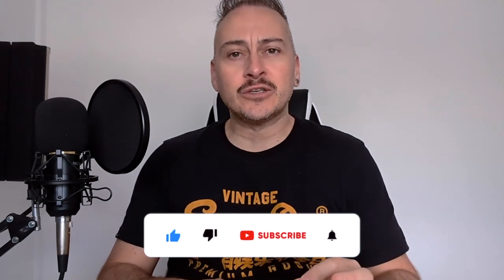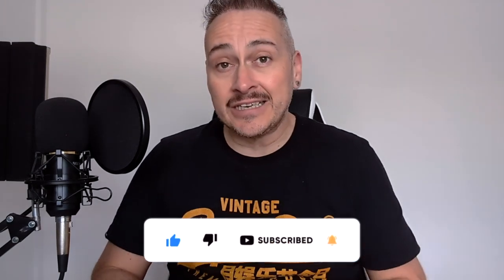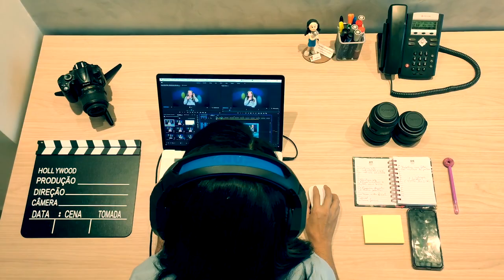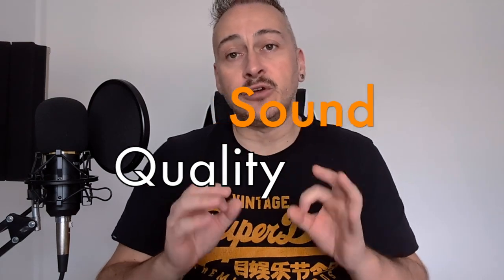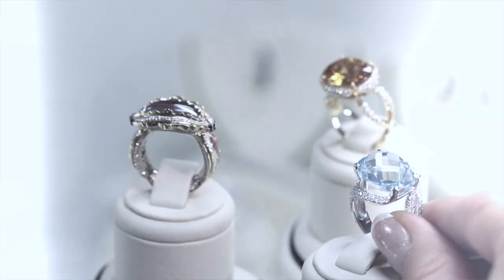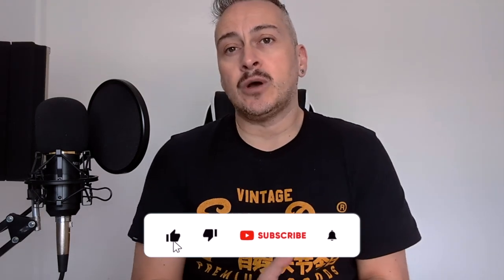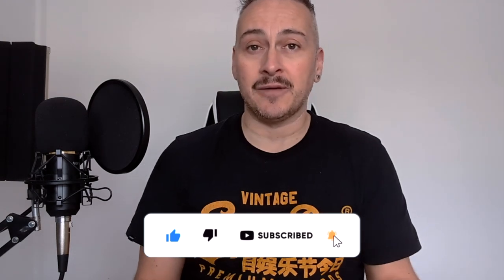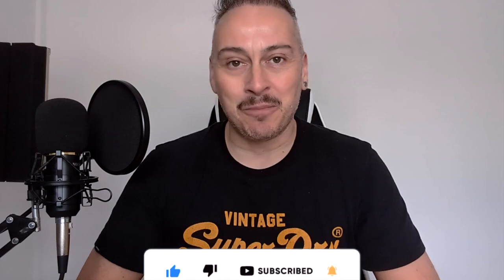How to Make VIRAL Unboxing Videos for a Content Creator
Are you ready to take your unboxing videos to the next level and go viral?

In this comprehensive guide, we’ll reveal the secrets behind creating captivating unboxing content that captures viewers' attention and encourages sharing. From selecting the right products to showcasing them in an engaging way, we cover everything you need to know!

In this video, you will learn:
- The essential equipment you need for high-quality unboxing videos
- Tips for creating an eye-catching setup
- How to build anticipation and excitement in your audience
- Editing techniques that make your video pop
- Best practices for optimizing your video title, tags, and description for maximum reach

Join us as we explore successful examples of viral unboxing videos and dissect what made them stand out! Whether you're a beginner or an experienced content creator, this video will provide you with actionable insights to elevate your unboxing game.

**This Video Was NOT Sponsored and ALL Views are My Own**